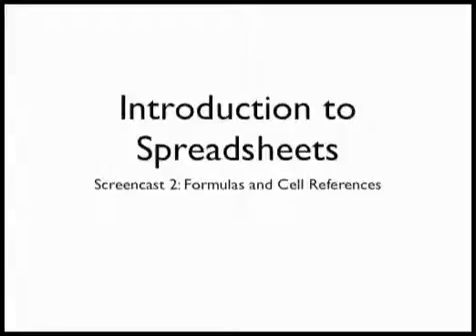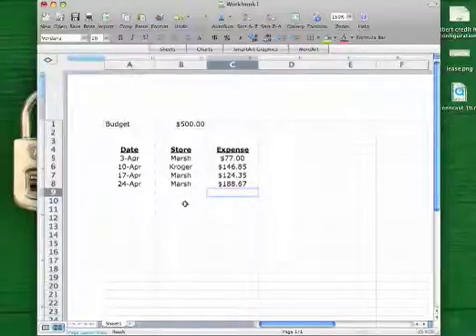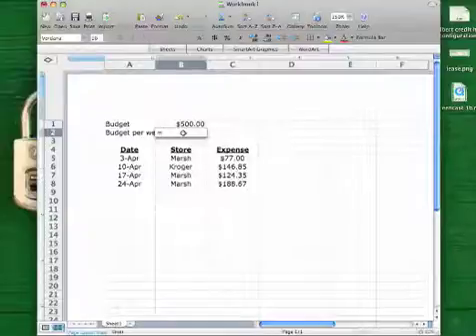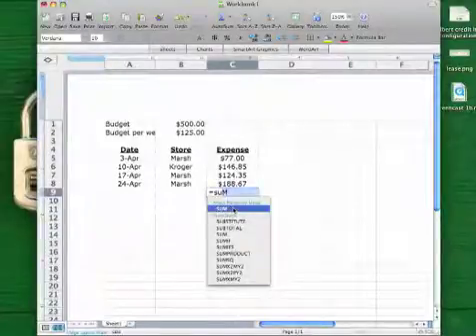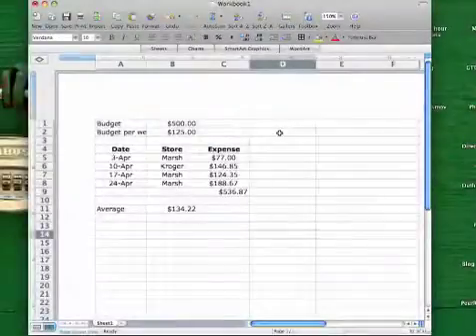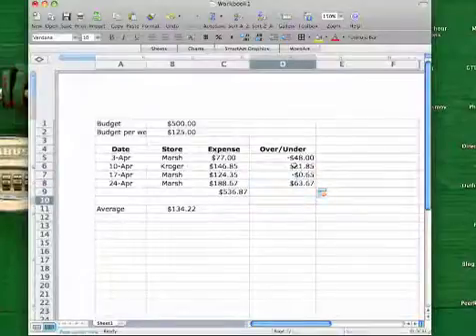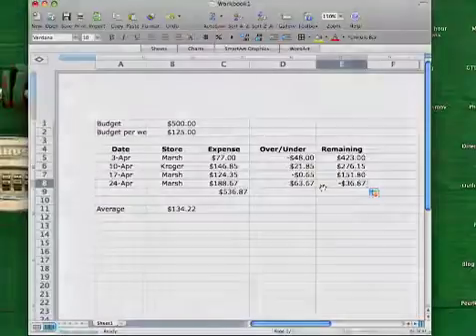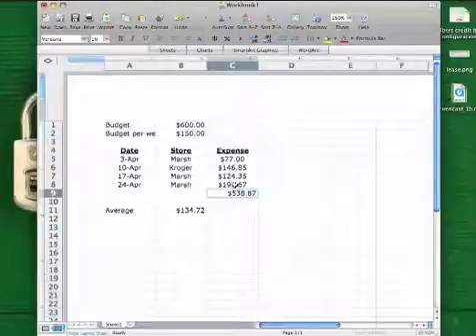Introduction to Spreadsheets, Part 2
Using formulas and cell references to make calculations in a spreadsheet.